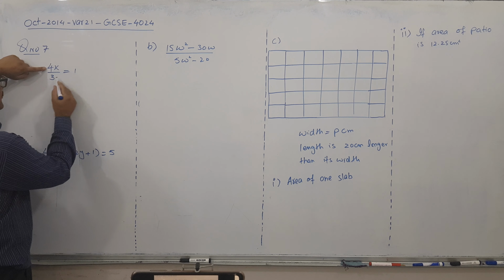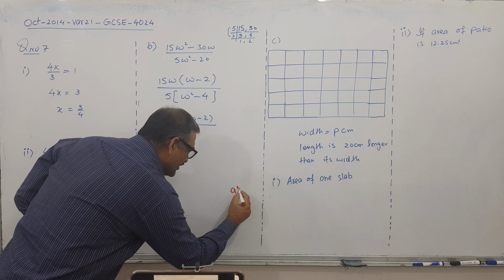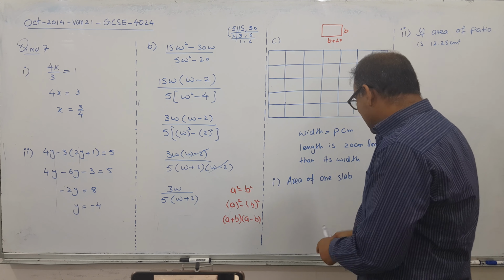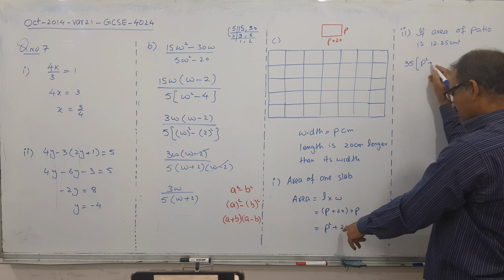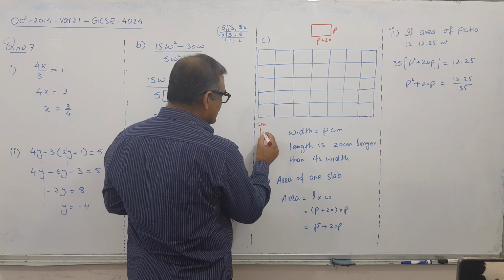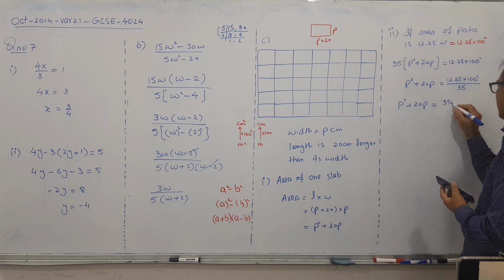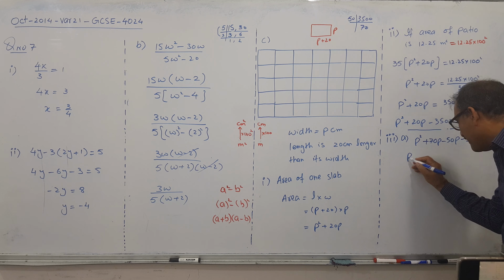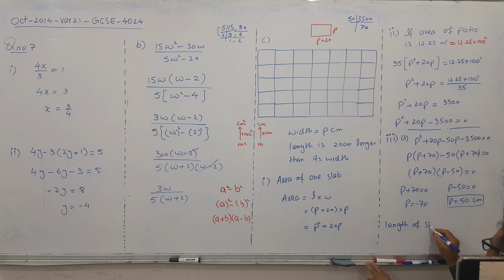Oct 2014 Var 21 Q No 7 Topic GCSE Algebra